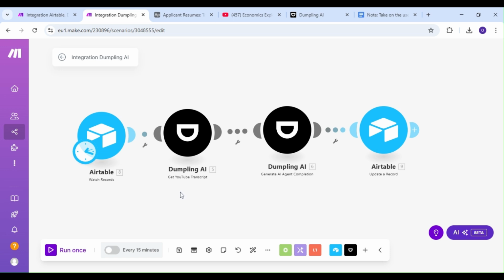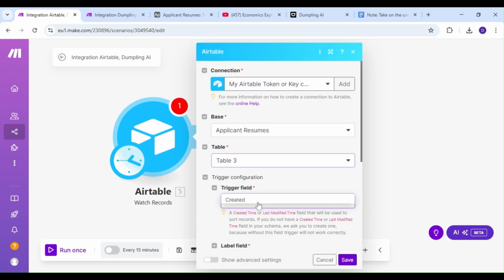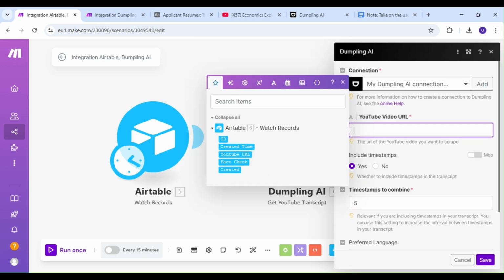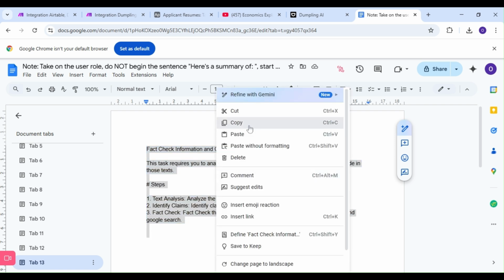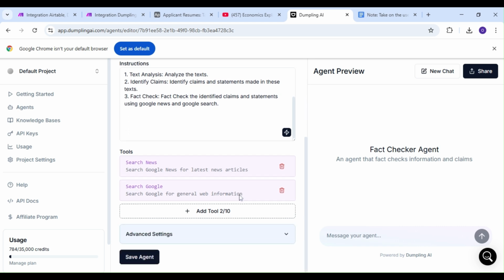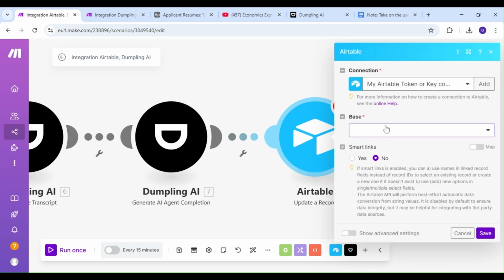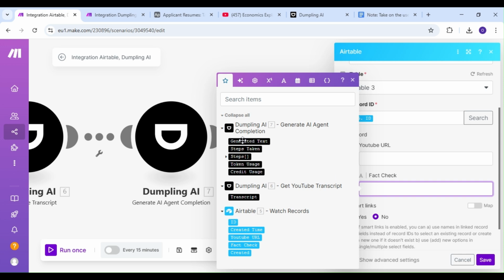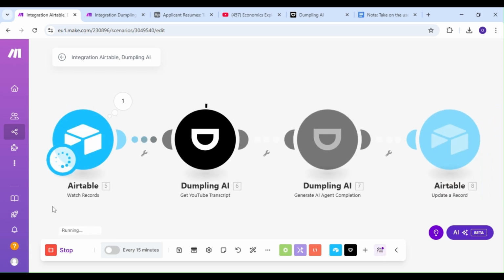How To Build A Fact Checker AI Agent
Create a Fact Checking System using AI & make.com. Combat misinformation effortlessly with this video by learning how to construct a robust fact-checking system using make.com and AI. Ideal for analysts, researchers, and anyone committed to verifying information, this automation tutorial provides a step-by-step guide on creating a workflow that extracts YouTube video transcripts and uses an AI agent to identify and fact-check claims. Equip yourself with the knowledge to automate the process of verifying content today!